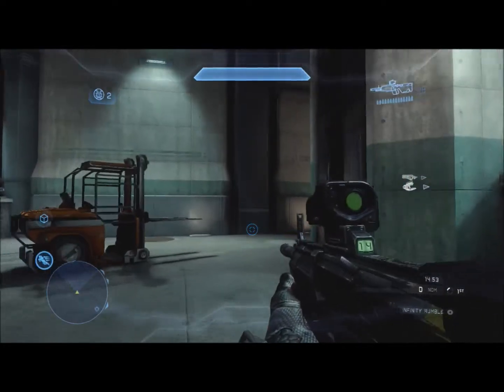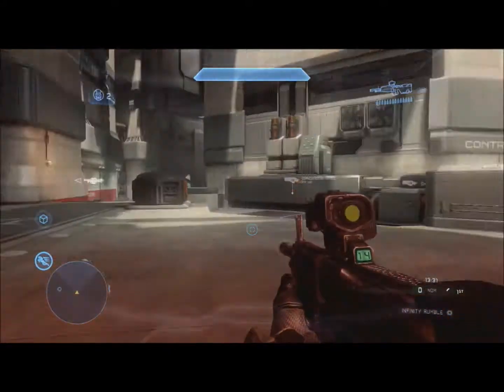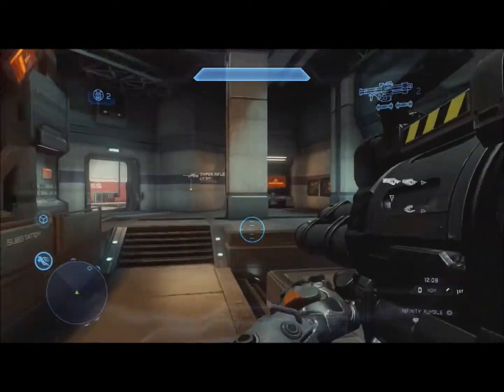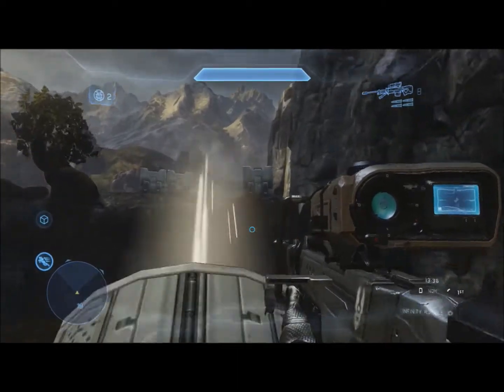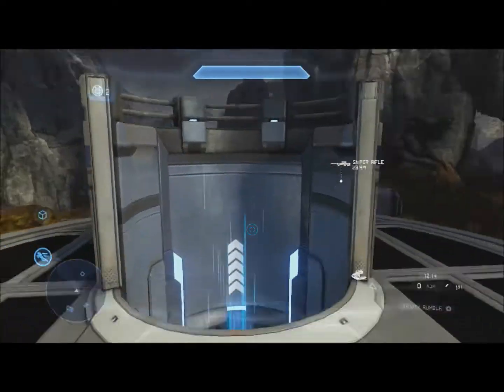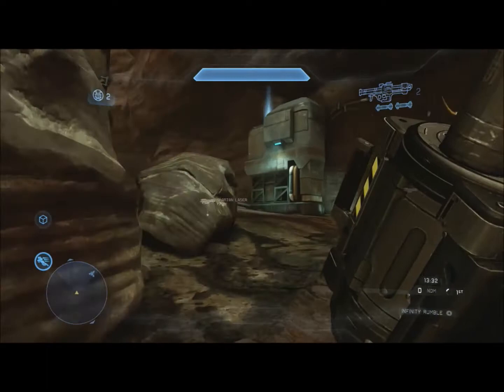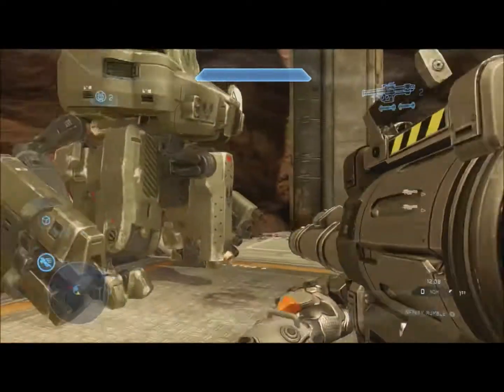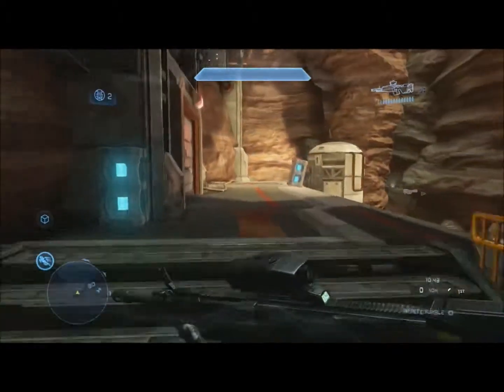Halo 4: Castle Map Pack Walkthrough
Join Chris from Creative Generations as he goes through Halo 4's new maps, Outcast, Perdition, and Daybreak.

For the gamer in all of us